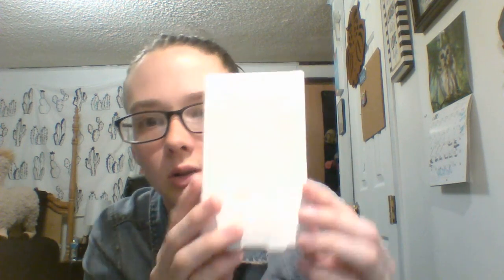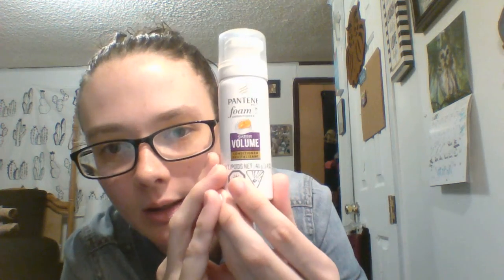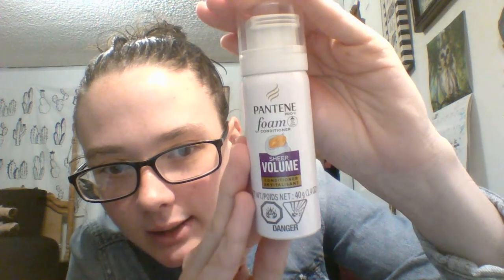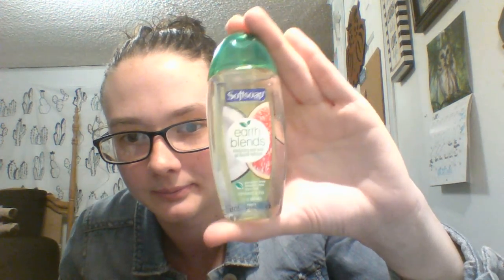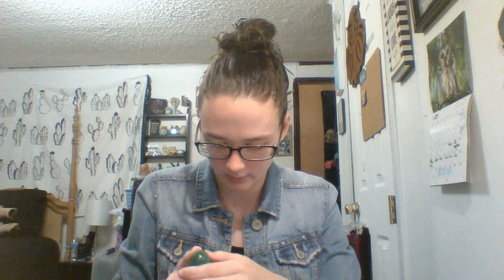Spring Walmart Beauty Box Unboxing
Hey y'all this is the actual Spring Walmart Beauty Box. It was really great this go around. Remember it is only $5. There are four boxes a year. The next box for us to unbox is the Summer box so stay toned. Try out your own and let me know how you feel about it. Thanks Y'all